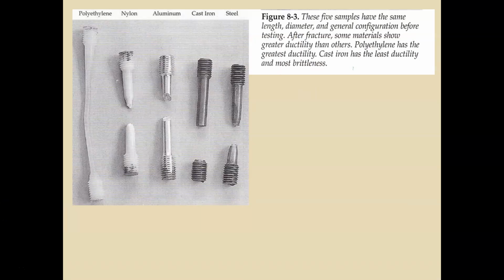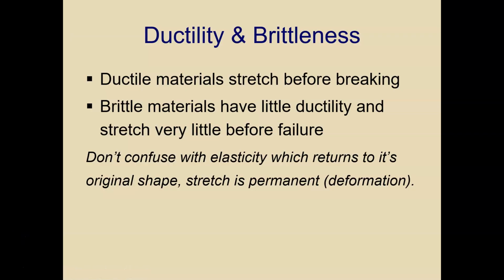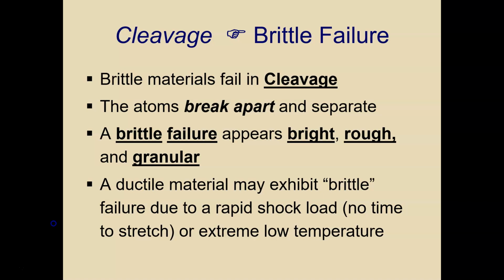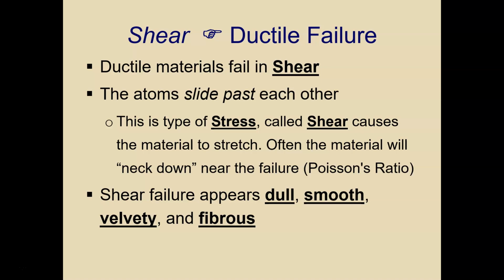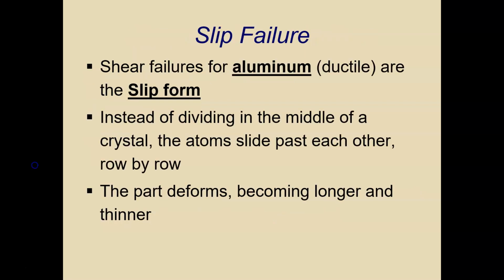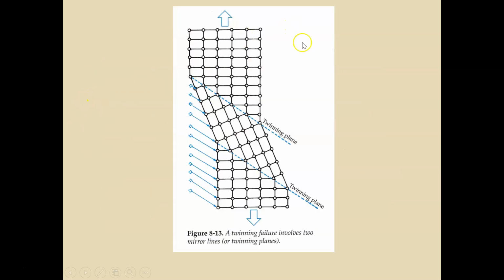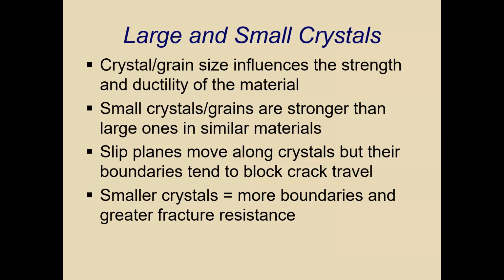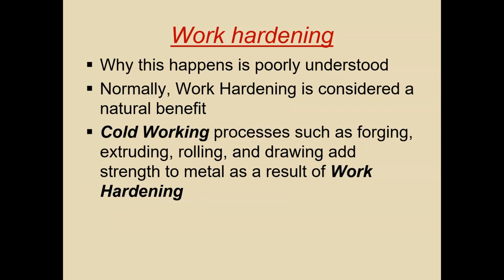Chapter 8, 9-27